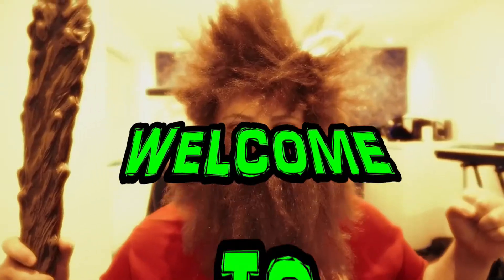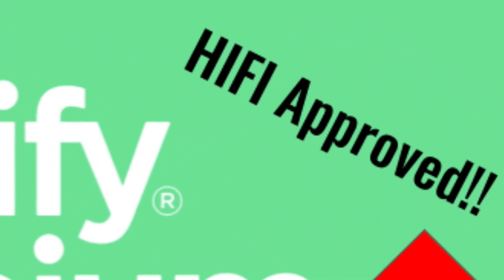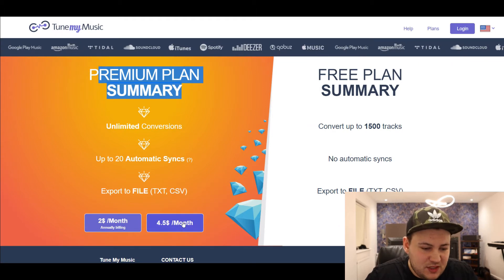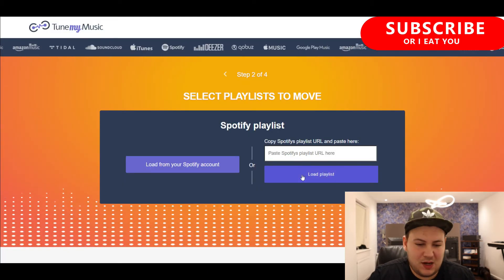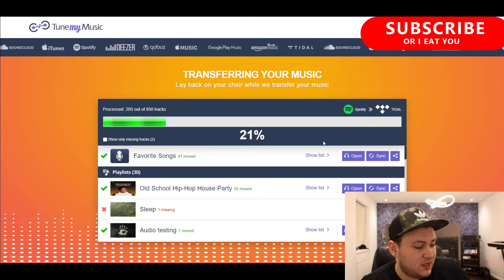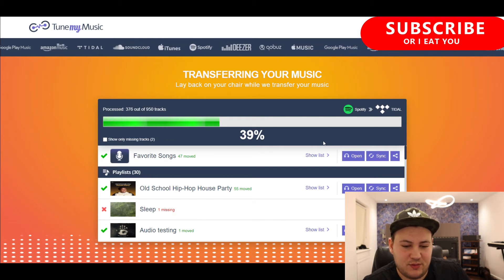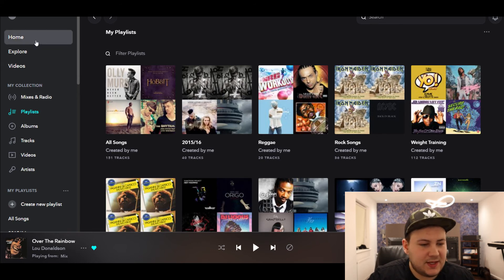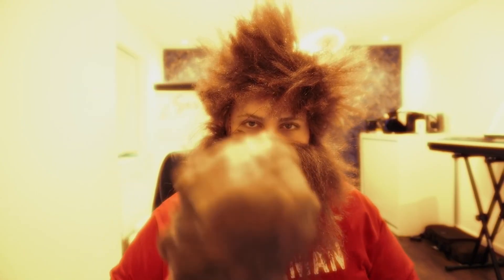SPOTIFY HIFI IN 2021! Learn to Transfer Your Playlist from Tidal // APPLE MUSIC TO SPOTIFY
SPOTIFY HIFI LOSSLESS CD QUALITY MUSIC IS COMING IN 2021! LEARN HOW TO TRANSFER YOUR PLAYLIST BETWEEN LOSSLESS MUSIC STREAMING SERVICES! APPLE MUSIC TO SPOTIFY // TIDAL TO SPOTIFY // YOUTUBE MUSIC TO SPOTIFY // DEEZER TO SPOTIFY // QOBUZ TO SPOTIFY .

TRANSFER PLAYLISTS AND SONGS EASILY WITH THIS STEP BY STEP GUIDE!

How to transfer playlist from spotify to apple music